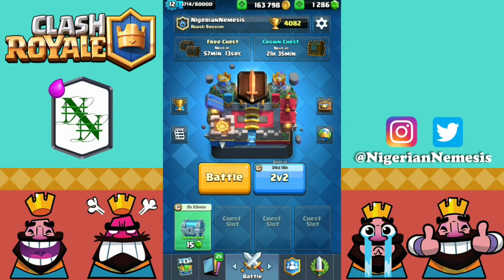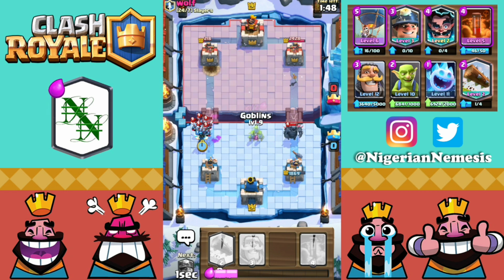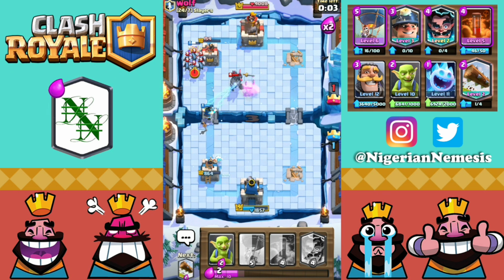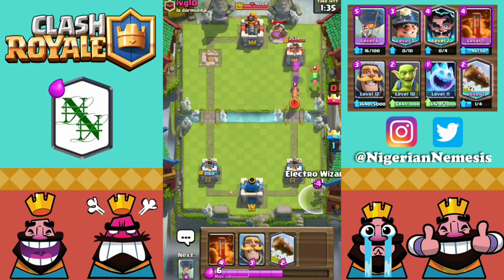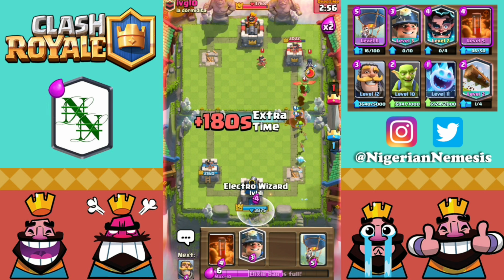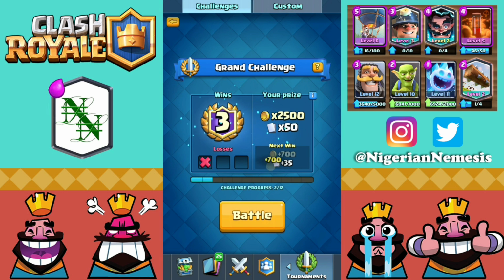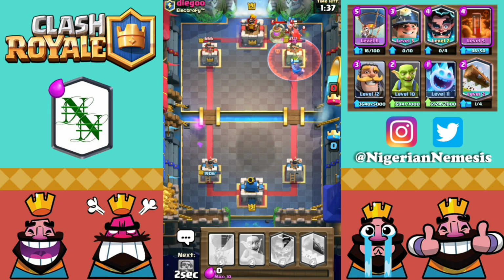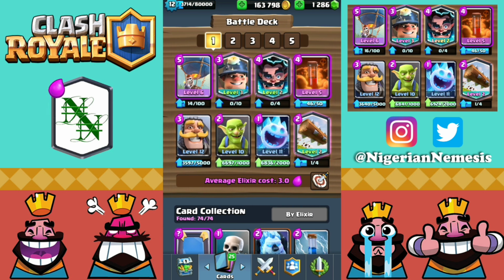3.0 MINER BALLOON CYCLE DECK - BALLOON PARADE - Clash Royale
This 3.0 Miner cycle deck is so fast and is very hard to stop. The miner balloon combo is insane and it feels like it is a balloon parade! Lets play with this deck!